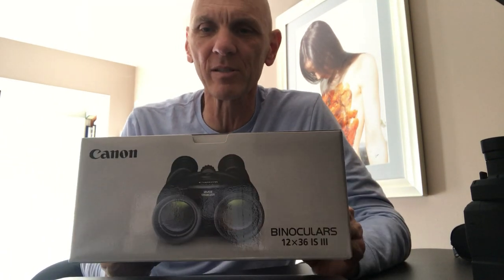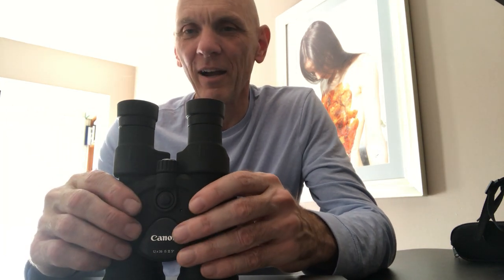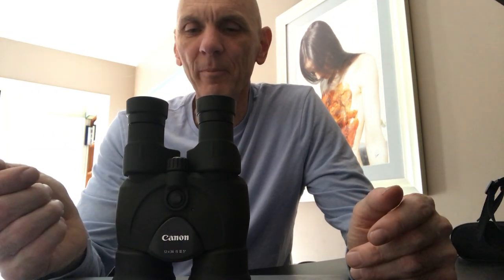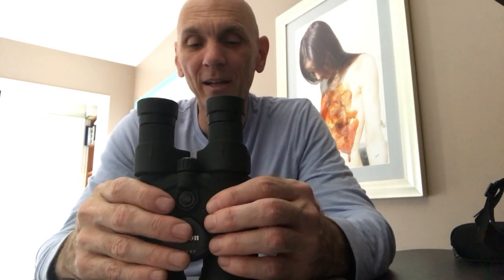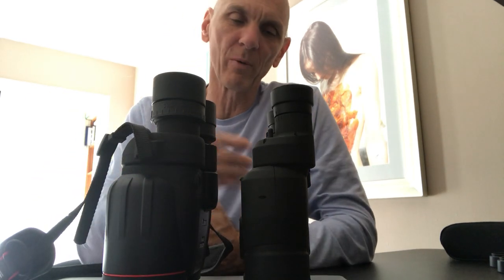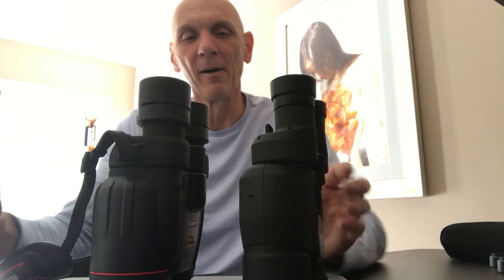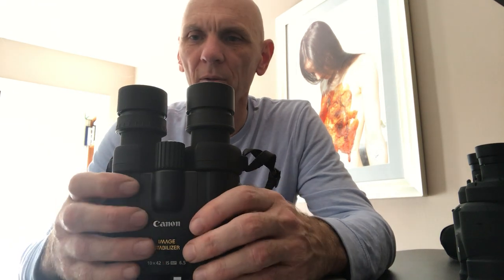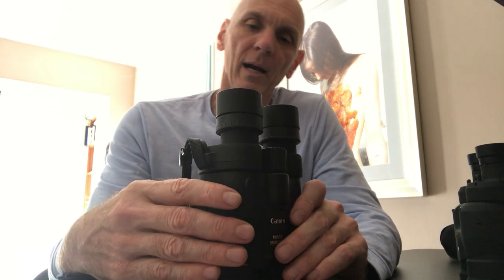First Impressions of Canon 12x36IS and Canon 10x42L IS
If you’re still thinking about getting a pair of Canon IS binoculars, stop thinking and just do it!  You won’t be disappointed.